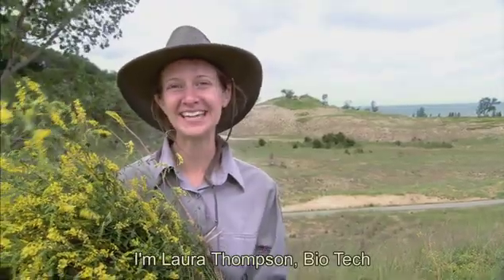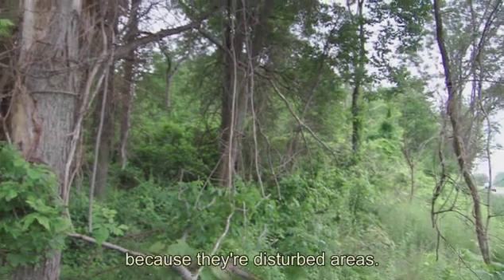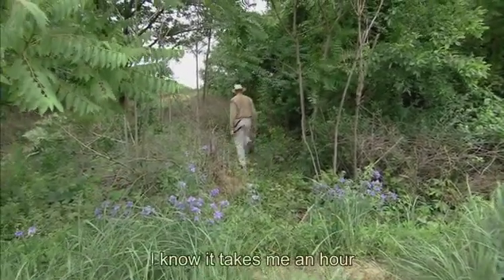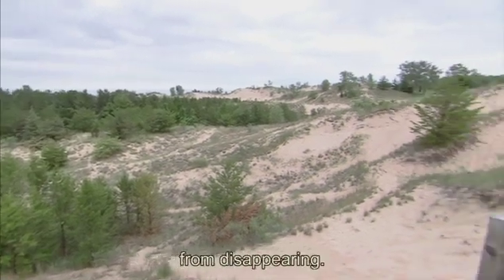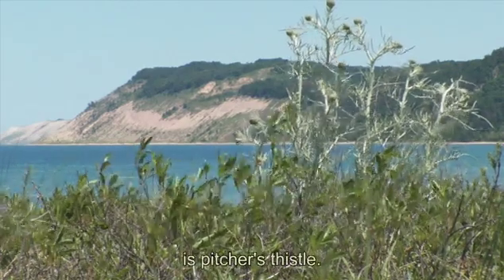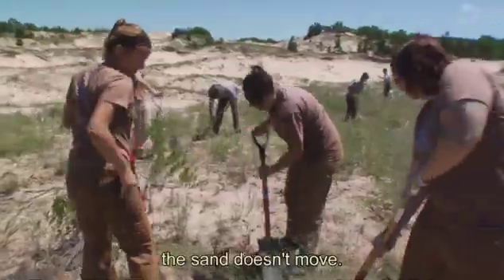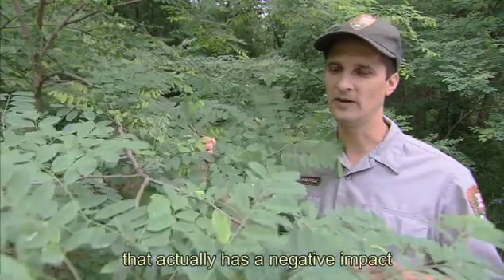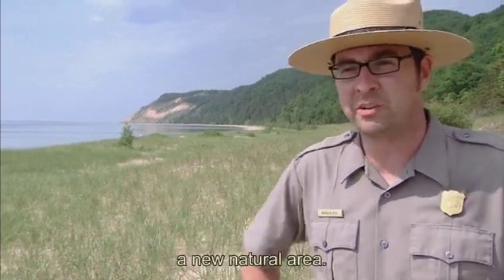LITTLE THINGS big problems-- Invasive Plants In Our Parks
National Parks are known for being beautiful natural native areas. What you may not know, threatening each of these national treasures are scores of invasive plants prepared to crowd out, smother, shade and poison the native vegetation. Park staff and volunteers work tirelessly to preserve these places unimpaired for future generations. The national park's needs your help, volunteer to join this effort to rid our parks of invasive species.